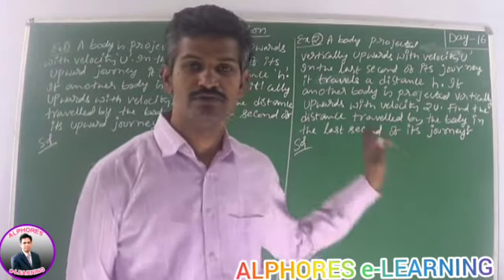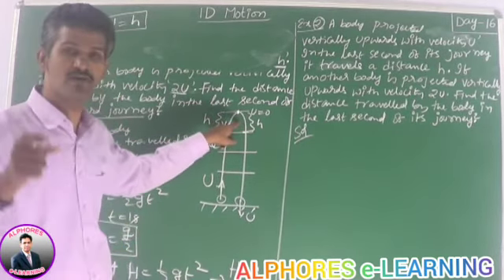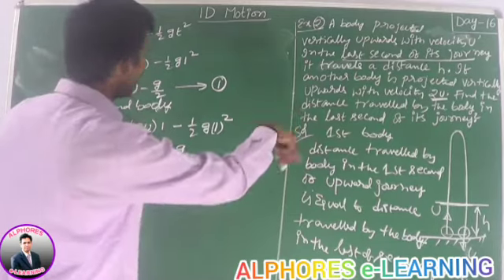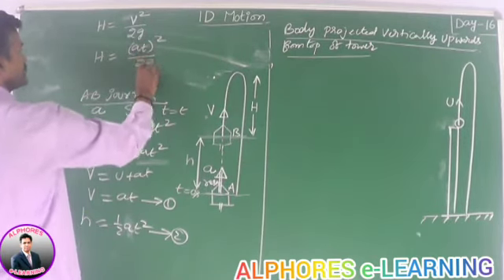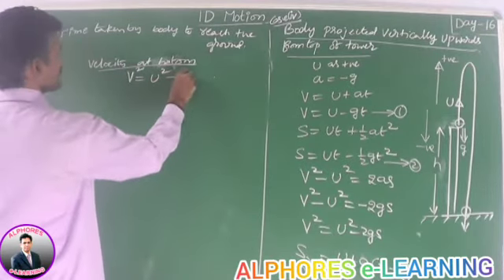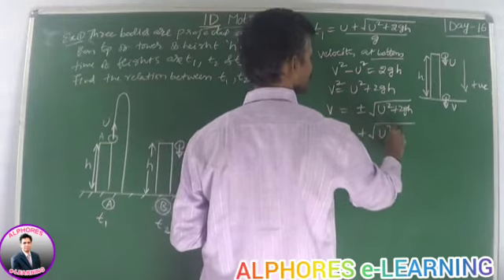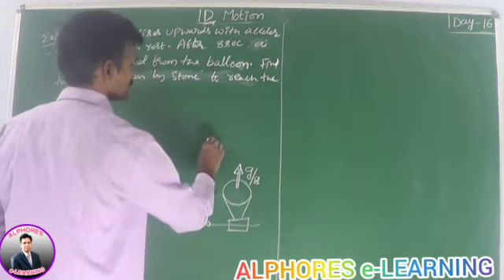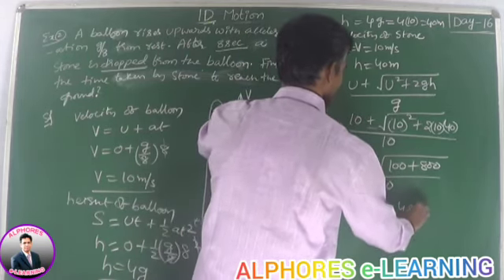IIT | PHYSICS | CLASS XI | SESSION 32 | 16.06.2020